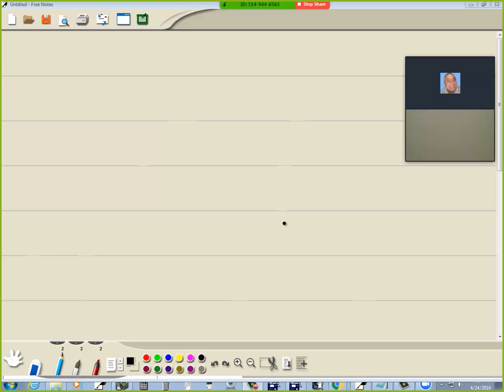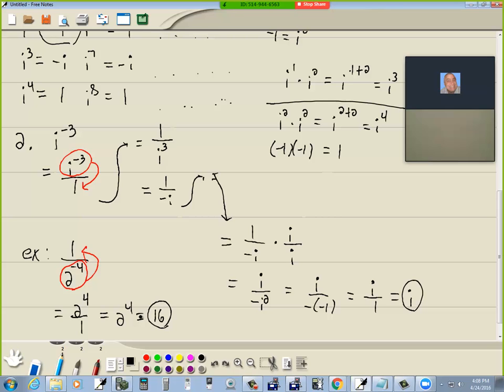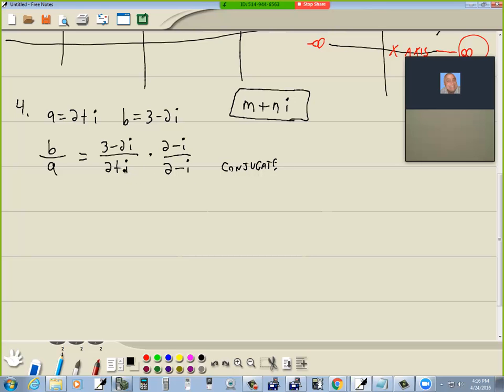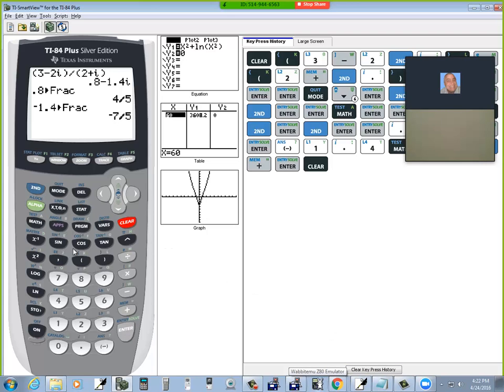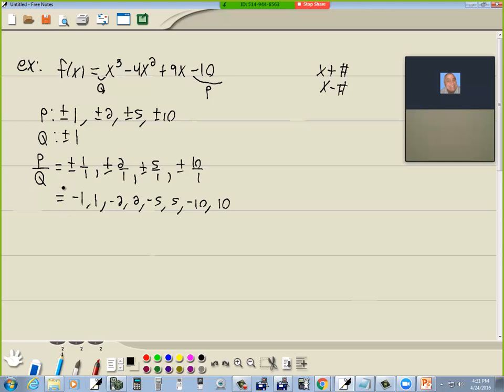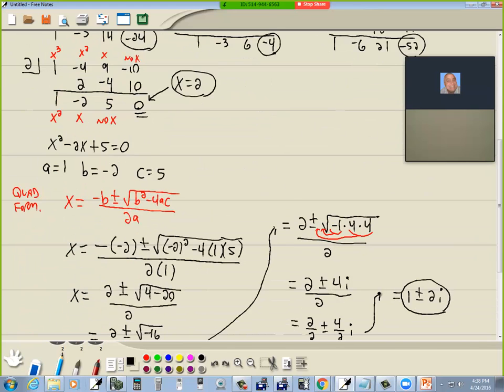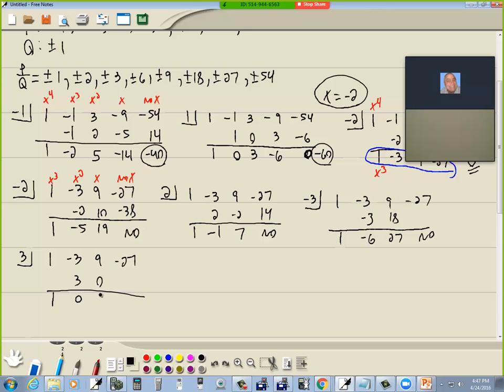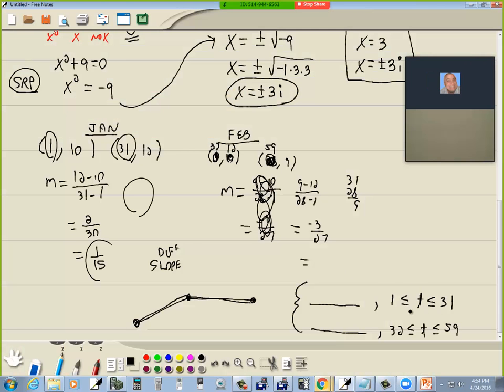CA Session - 4_24_2016